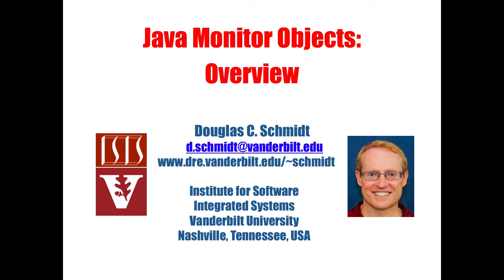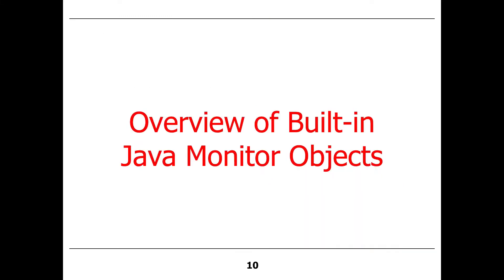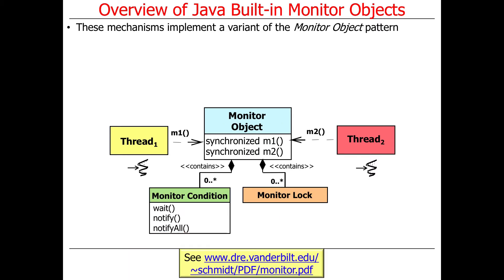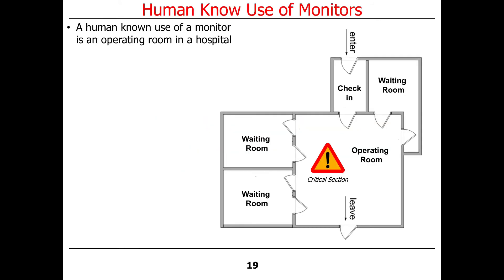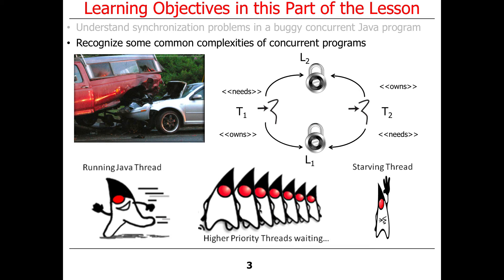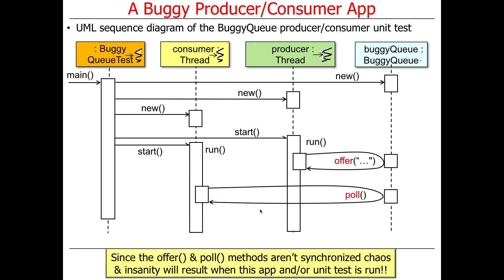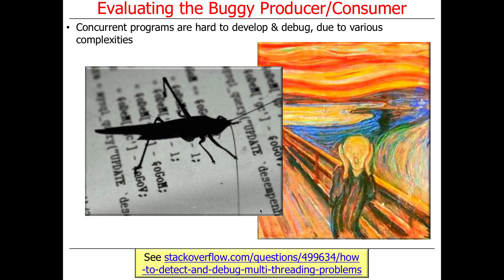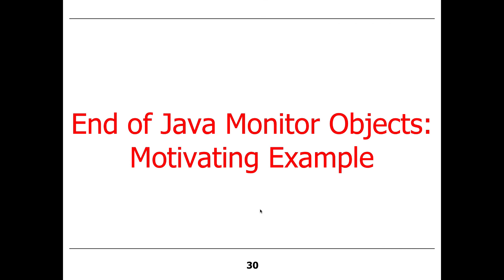Java Built-in Monitor Objects: Overview and Motivating Example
This video gives an overview of Java's built-in monitor objects and analyzes the "BuggyQueue" example to motivate the need for these monitor objects.